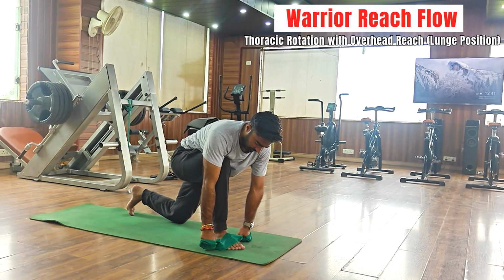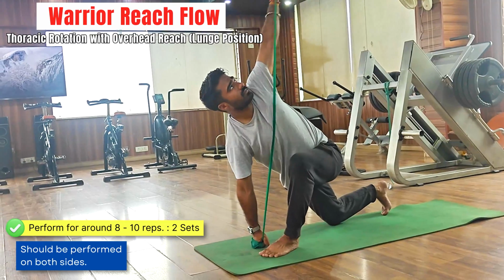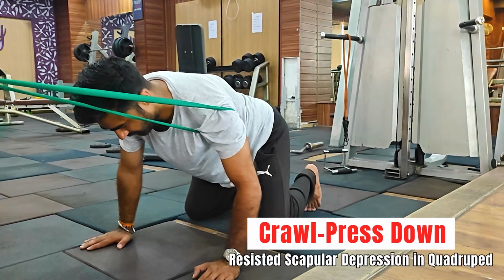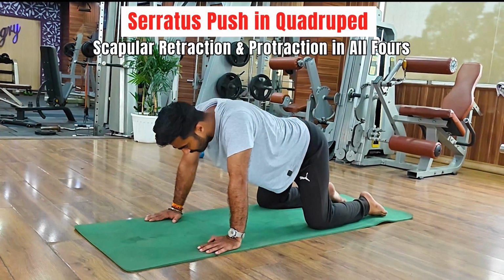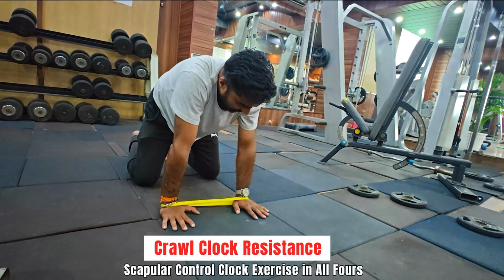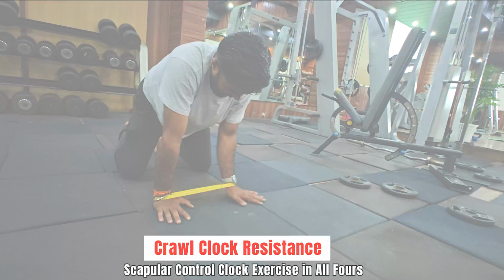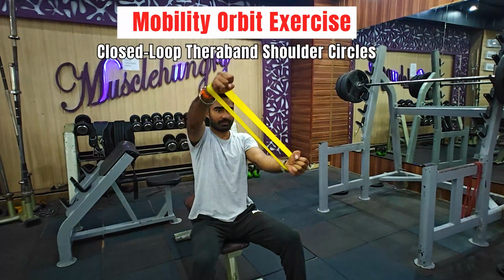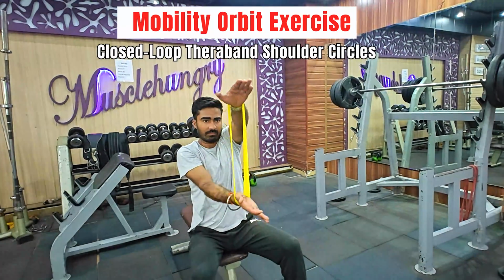Do This Daily to Fix Shoulder Pain and Improve Mobility.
In this video, we have covered, Early stage shoulder strengthening exercises that are based on Close Kinematic Chain and will fix Shoulder Pain fast.
These exercises are for anyone who has recovered or is recovering from any shoulder pathology like, frozen shoulder, Impingement syndrome etc.

These exercises target specific group of muscles that play key role in shoulder stability and mobility. Try these out and see the results.